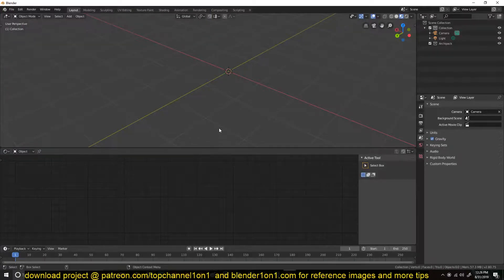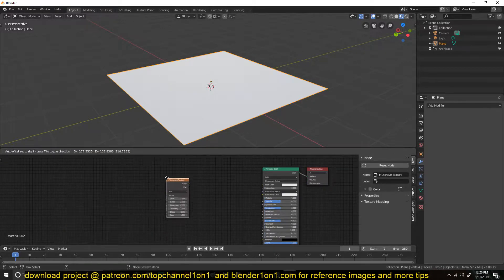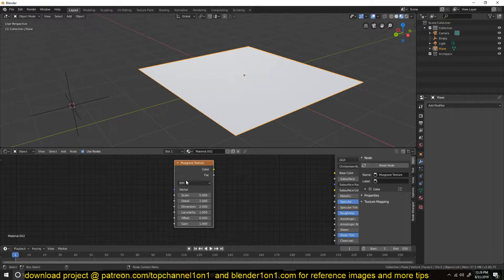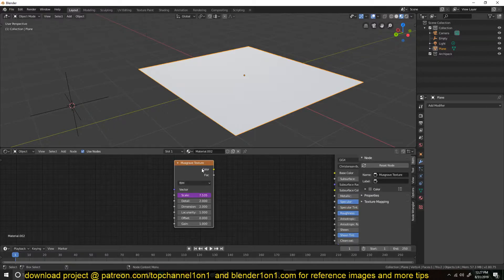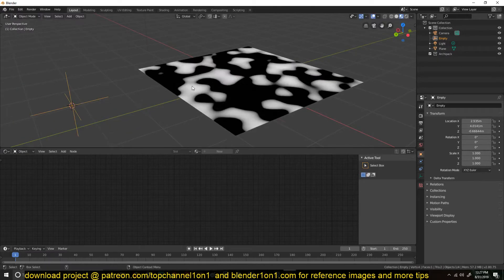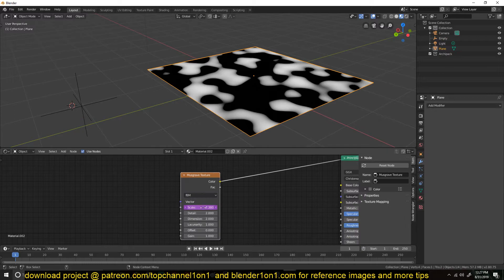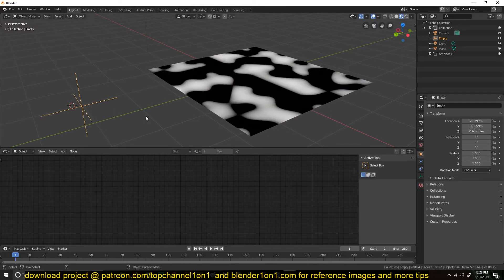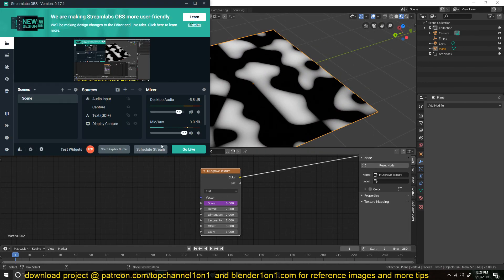blender daily tip animating textures using a control object in blender 2 8